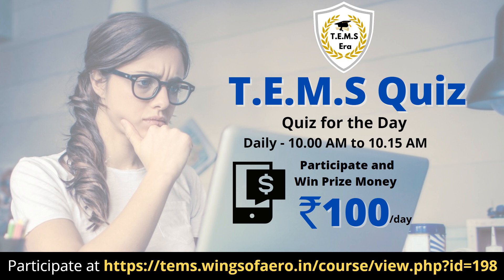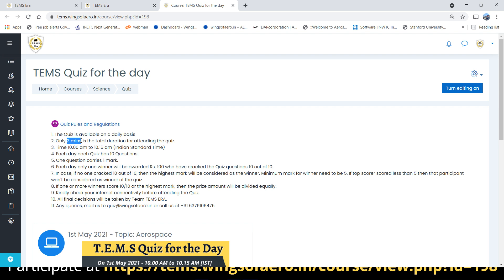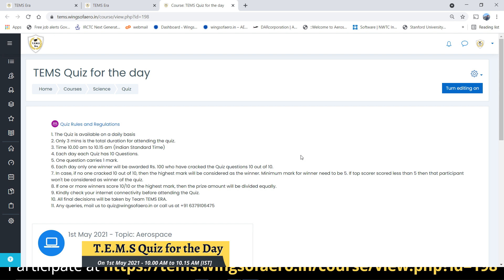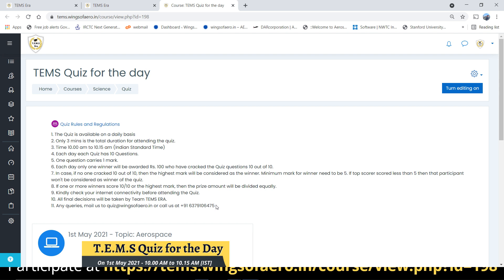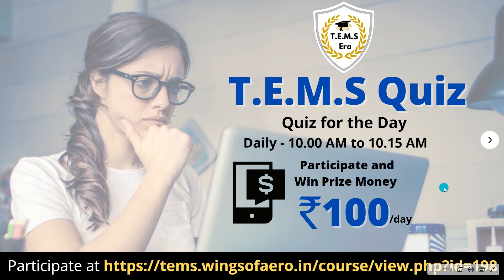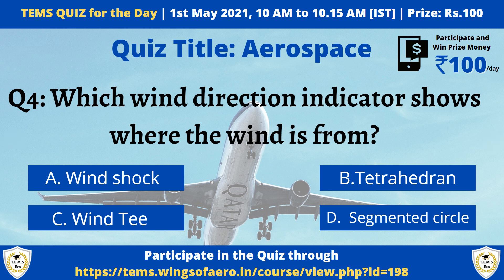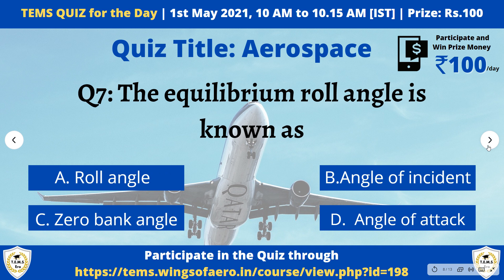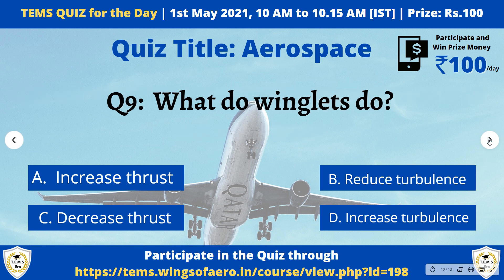TEMS QUIZ for the Day 1 - Aerospace